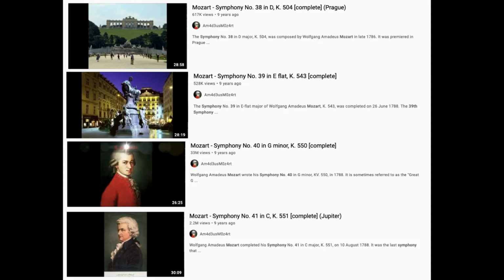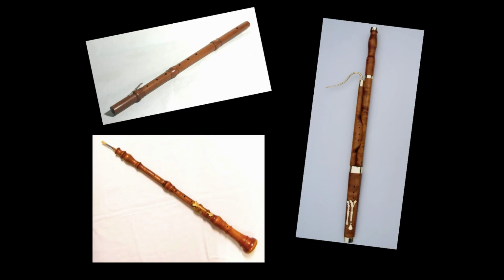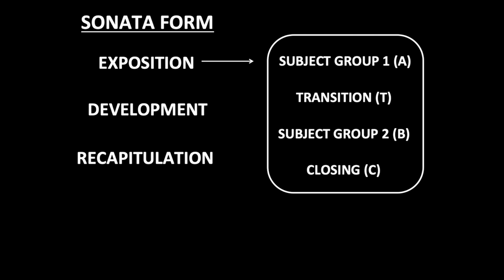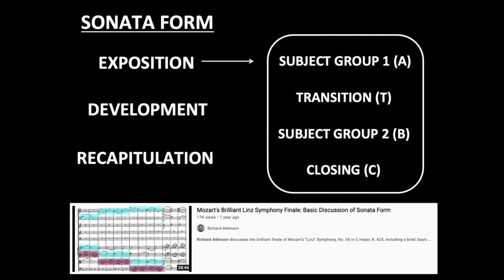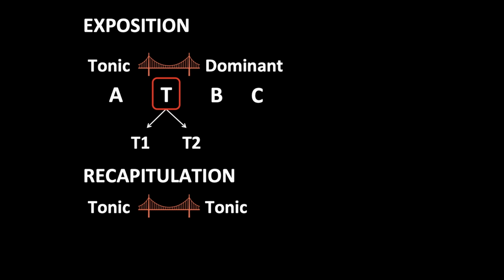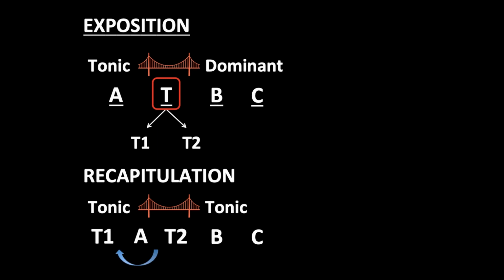Incredible Counterpoint and Motivic Development in Mozart's Prague Symphony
Performed by the Academy of St. Martin in the Fields (Sir Neville Marriner)

Mozart's Symphony No. 38 in D major "Prague" K504 was written and completed in December 1786, along with other masterpieces such as the Piano Trio in B flat K502, and the Piano Concerto in C major K503.

The story of this symphony begins with the premiere of The Marriage of Figaro in Prague during the winter season of 1786 to 1787. Unlike the cool reception the opera experienced in Vienna, the bohemians absolutely loved The Marriage of Figaro. A review published in the Prague newspaper wrote, "No piece (so everyone here asserts) has ever caused such a sensation as the Italian opera Die Hochzeit des Figaro, which has already been given several times here with unlimited applause." The incredible reception prompted Mozart to accept an invitation to visit Prague, in which he would arrive on 11 January, 1787. During his stay, a concert was organised, where a brand new symphony completed on December 6, 1786 was premiered: The symphony in D major K504, which is how it earned the nickname Prague.

The symphony stands out as one of Mozart's most unique, dramatic, and contrapuntal works. It features one of the largest orchestrations by Mozart, with a luscious woodwind section that includes the rare need for two flutes, and boasts one of the most expansive and complex first movements written up to that time.

The first movement expands and varies on sonata form, with Mozart rearranging the order in the recapitulation and extending several sections to provide variation and interest for the listeners. Additionally, it marks a turning point in Mozart's use and development of motifs. Prior to this symphony, Mozart's development sections frequently introduced and developed new material unrelated to the exposition. However, this changed in 1786, starting with the Prague symphony and 25th Piano Concerto. In both these pieces, the development sections built on exposition motifs, cycling through different keys and treating them with counterpoint. Using three motifs and expertly weaving them together at once, the development section of this symphony is one of the most sublime moments in Mozart's repertoire of masterpieces.